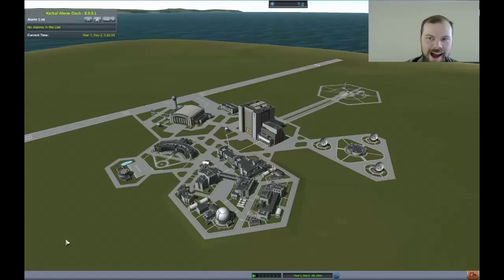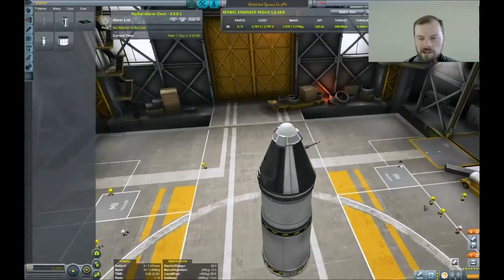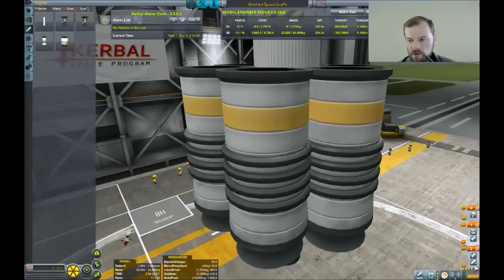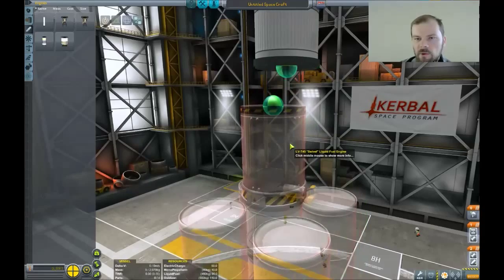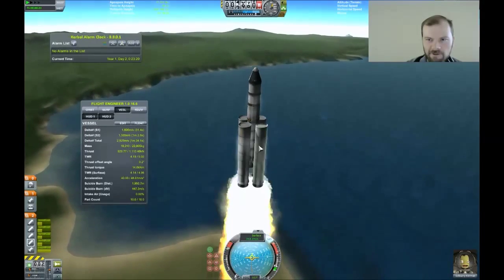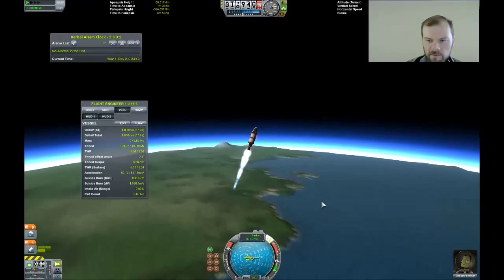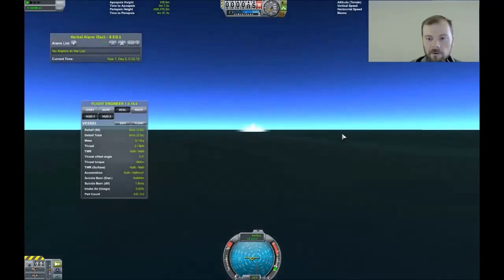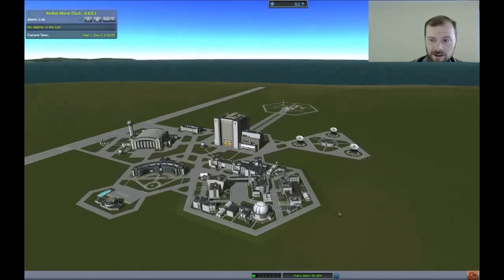KSP: Suborbital Flight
In which I promise to get to orbit and fail to get there.

Maybe next time, guys. Sorry.